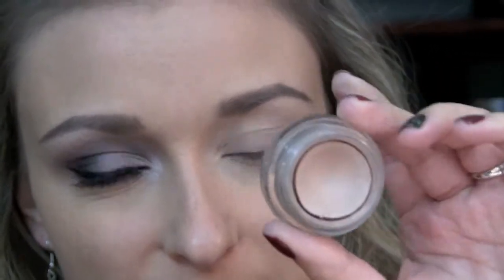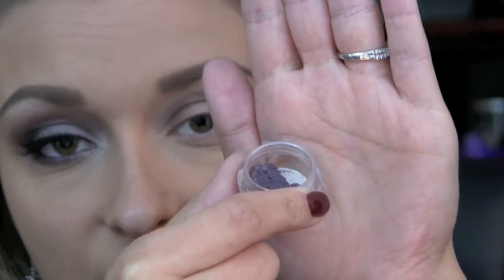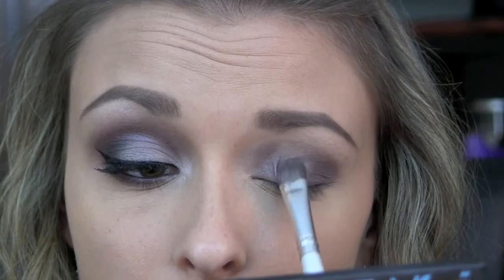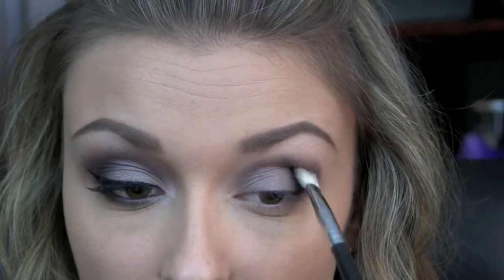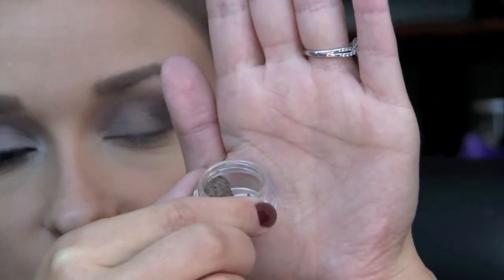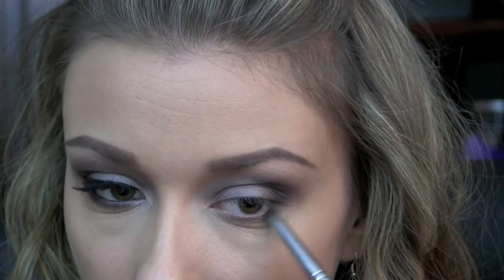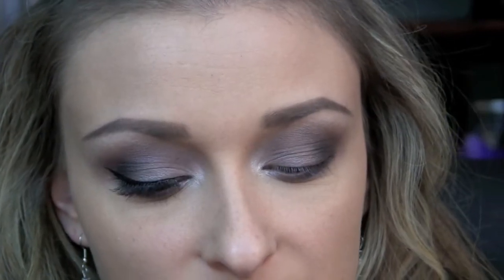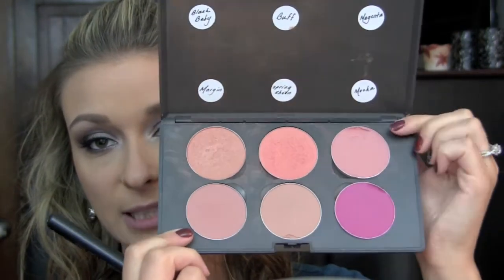Bitter Poison Makeup Tutorial (Feat. GDE Pick Your Poison Collection)